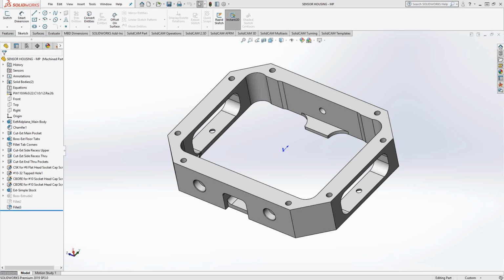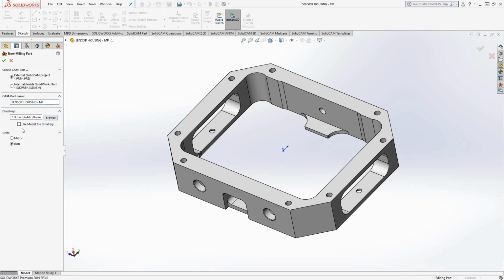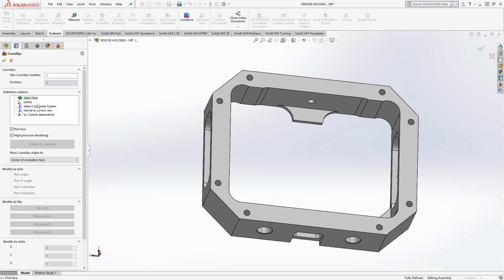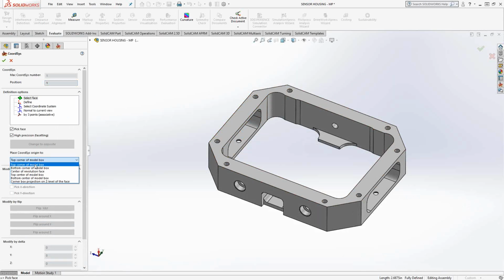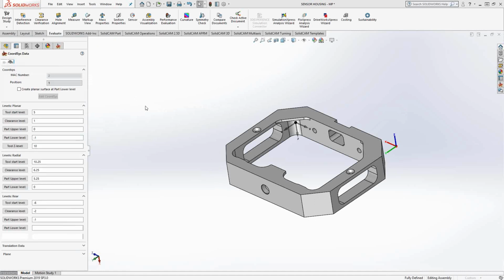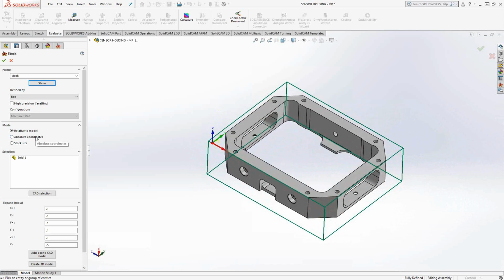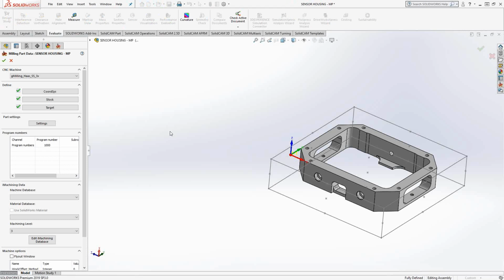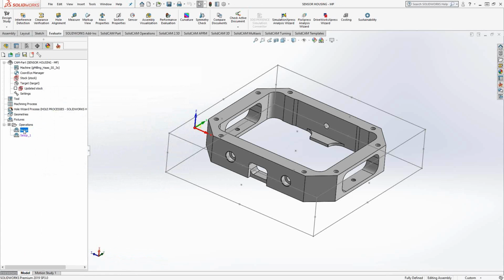Introductory Video 03 New Milling CAM Project Setup